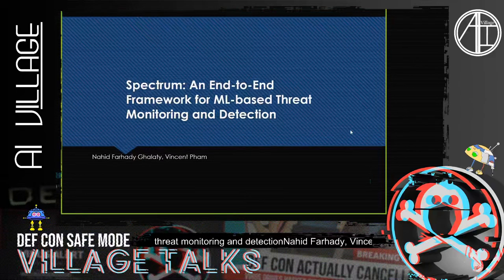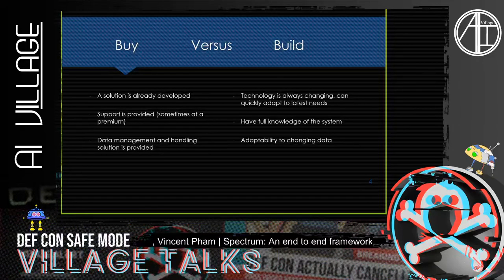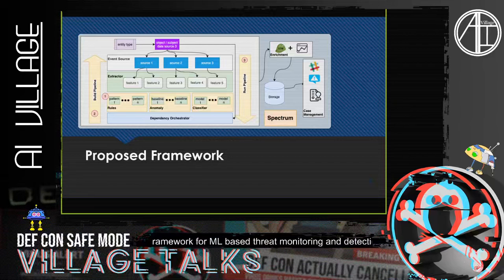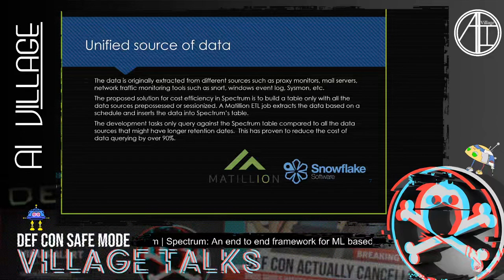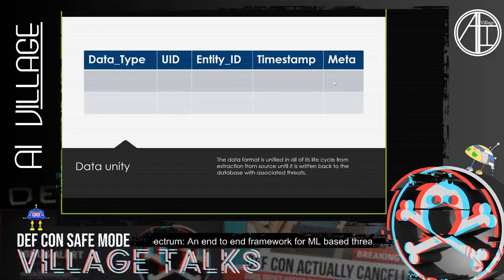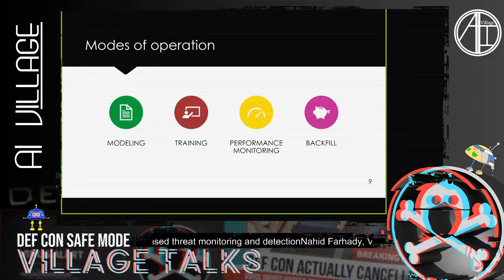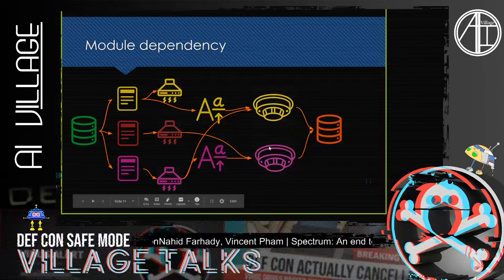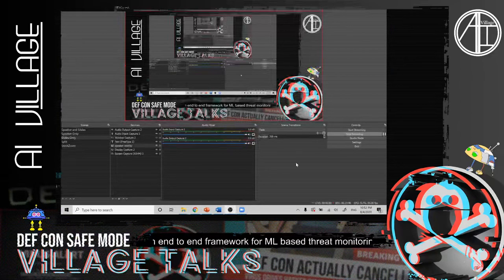DEF CON Safe Mode AI Village - Nahid Farhady - Spectrum Framework for ML based Threat Monitoring